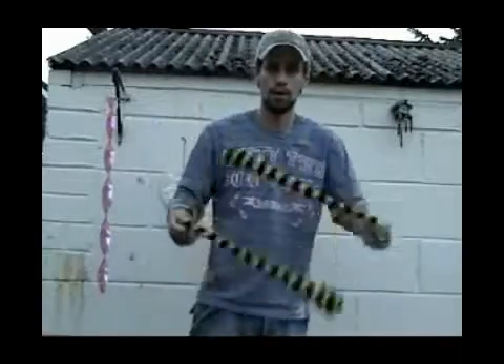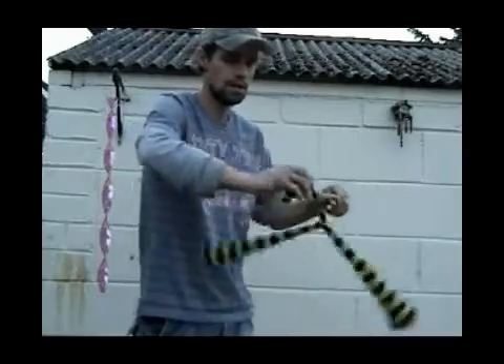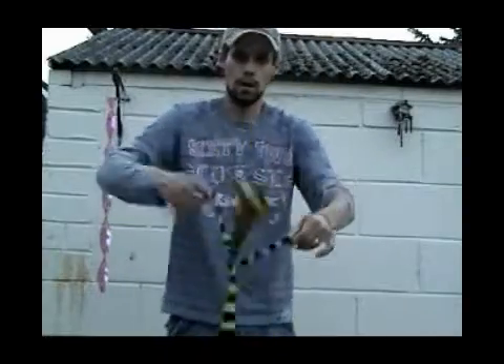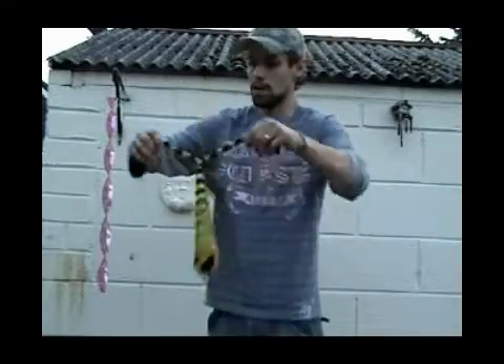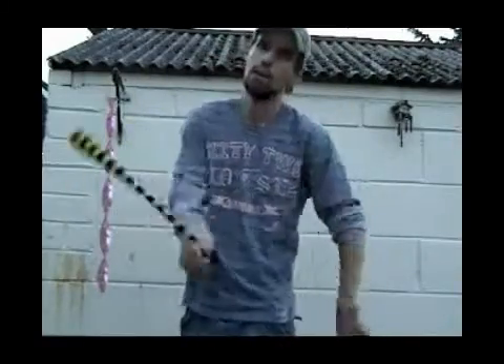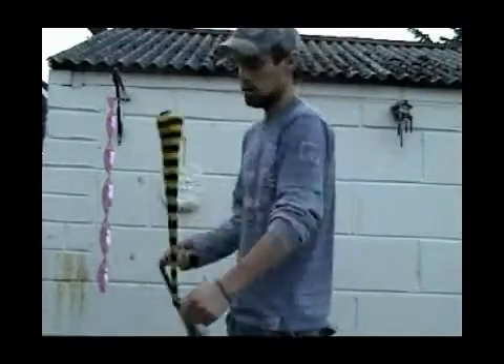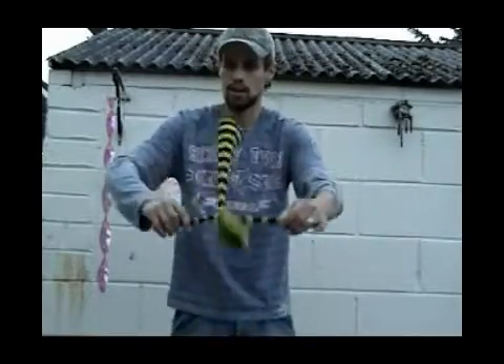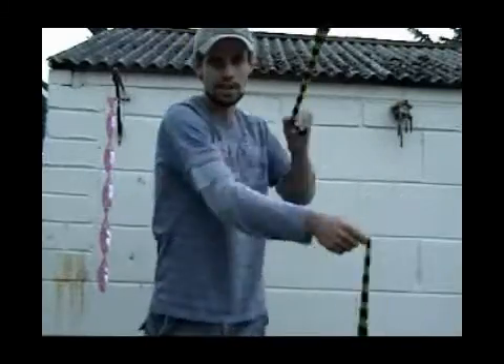Infinite Hyperloops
Tutorial on infinite hyperloops